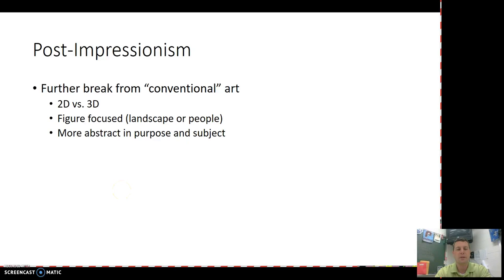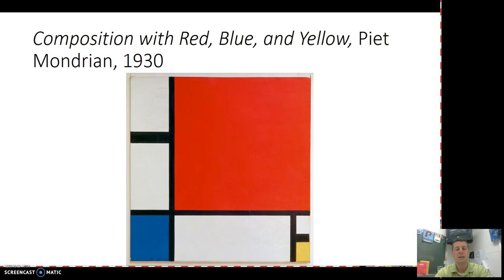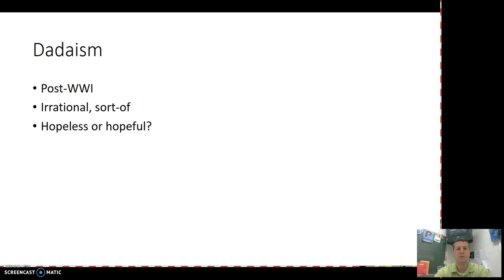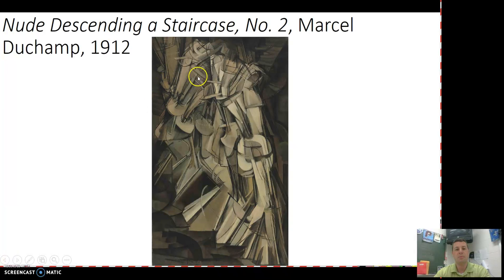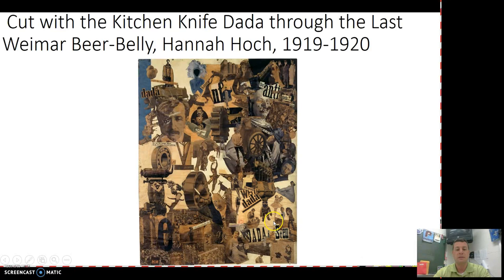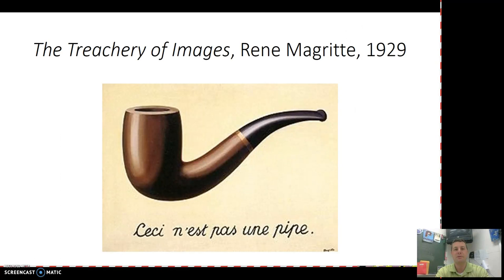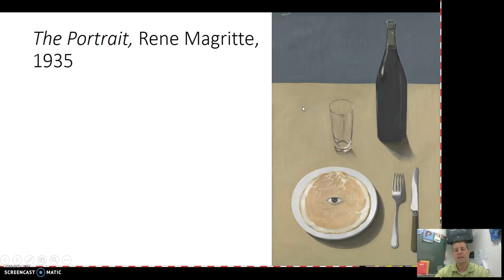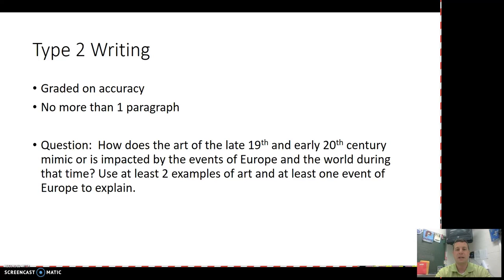7Dadaism and Surrealism